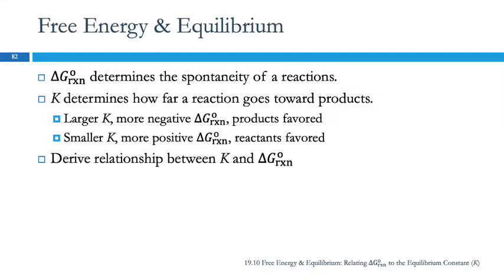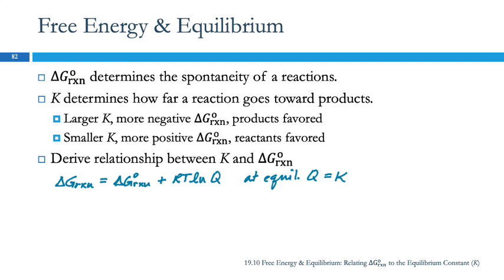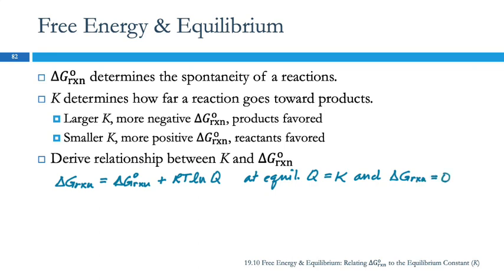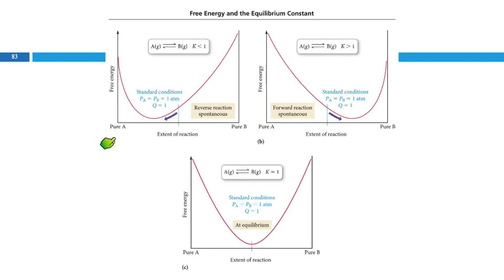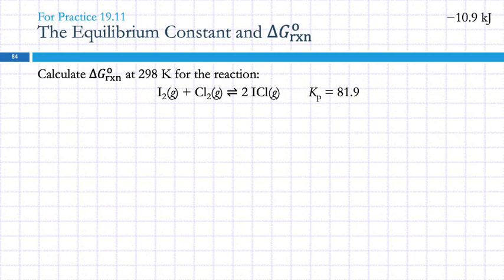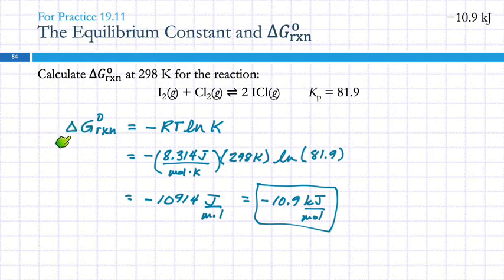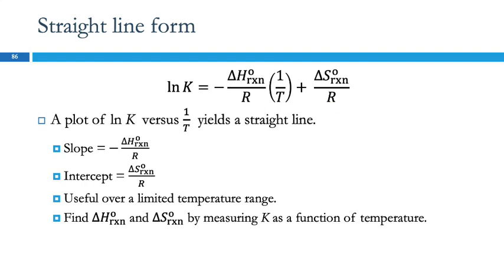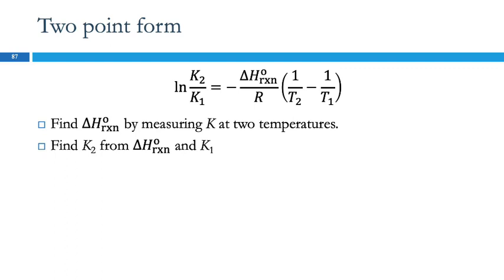19.10 Free Energy & Equilibrium: Relating ΔG to the Equilibrium Constant